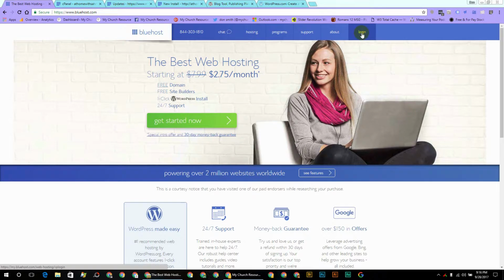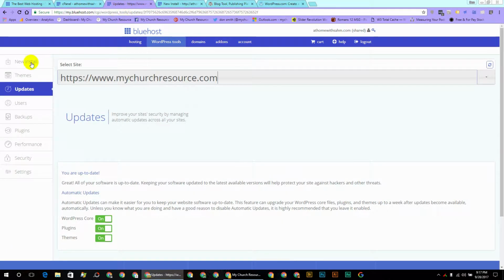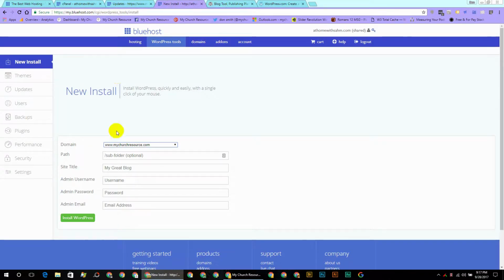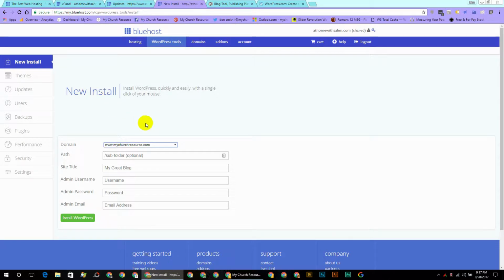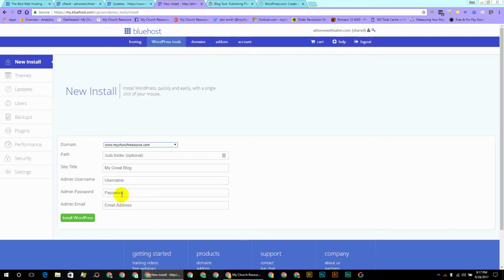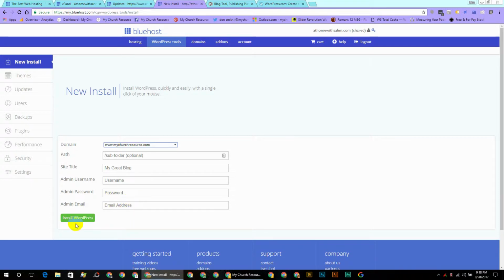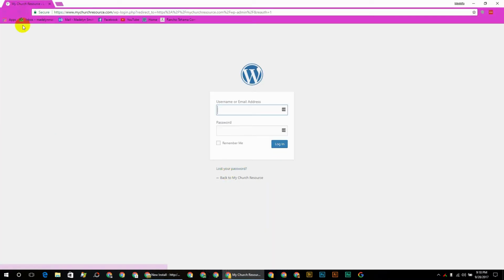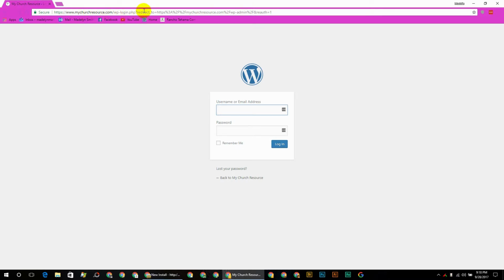Installing WordPress into BlueHost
My Church Resource installing wordpress into bluehost.